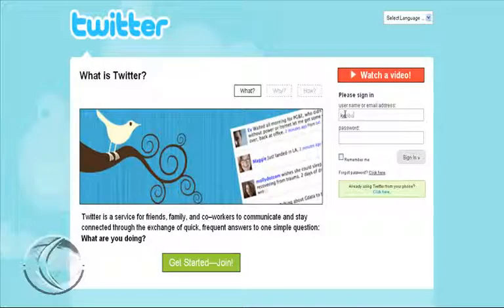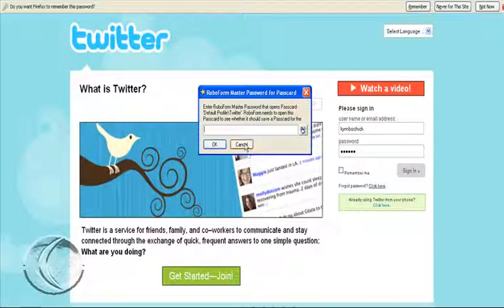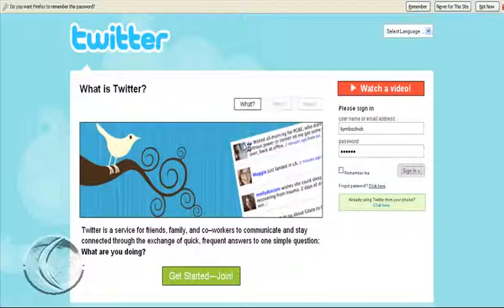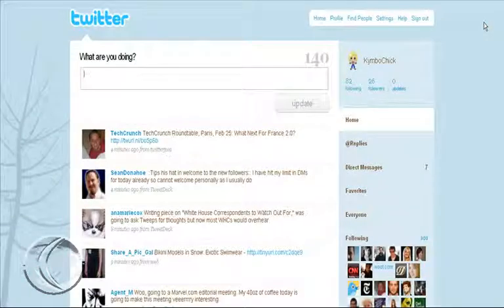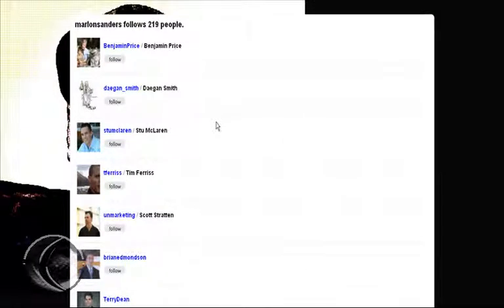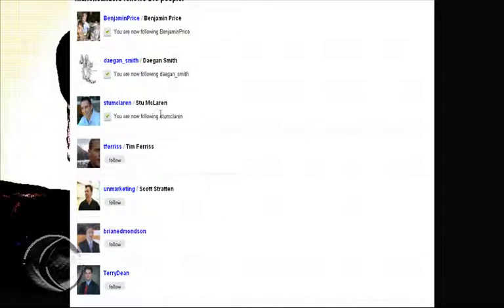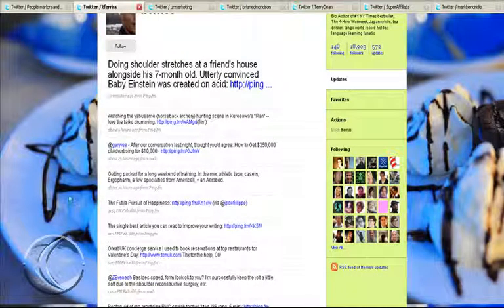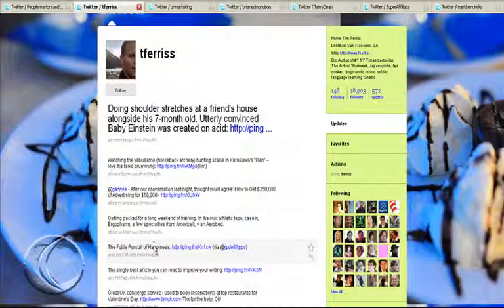How to add followers on Twitter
Step by Step video from the Twitter Fairy on how to follow people on Twitter!